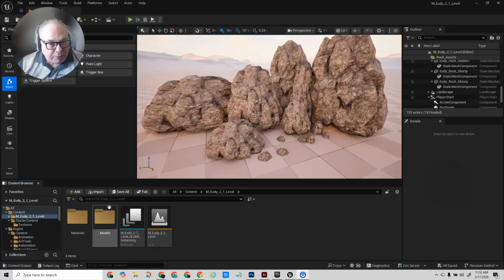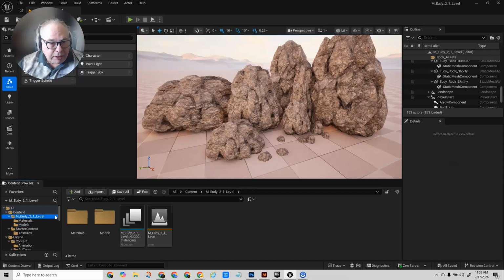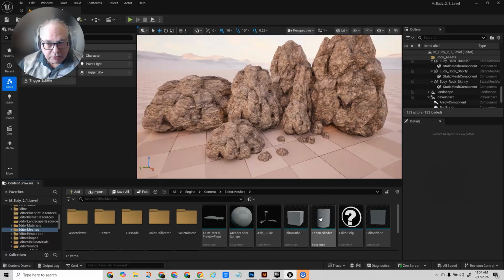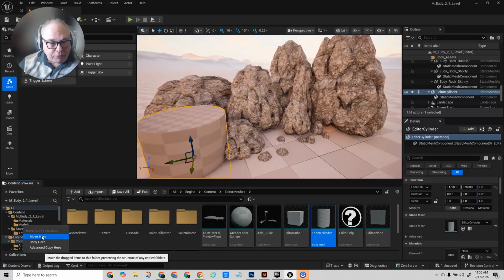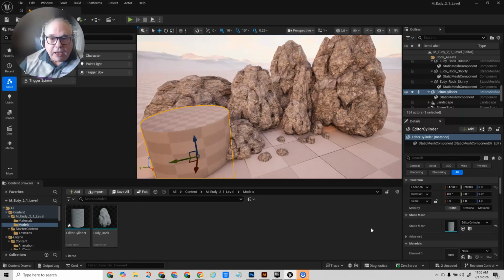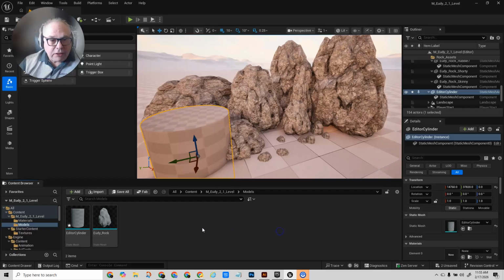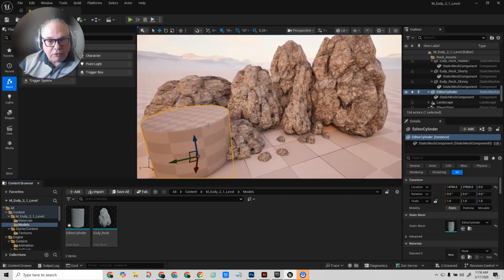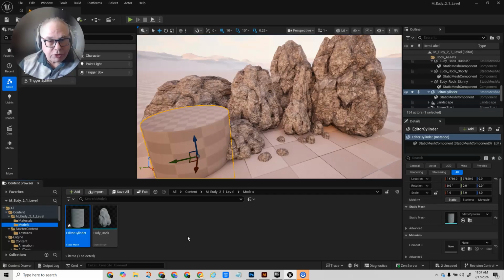Relinking Level Content | Unreal 5.7